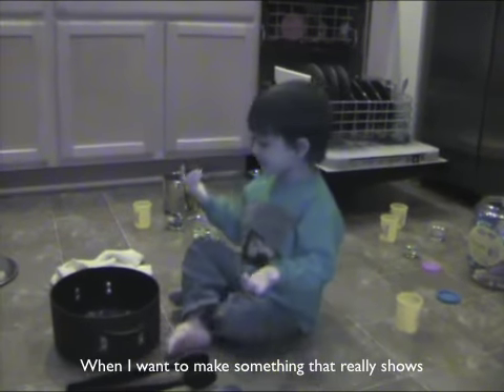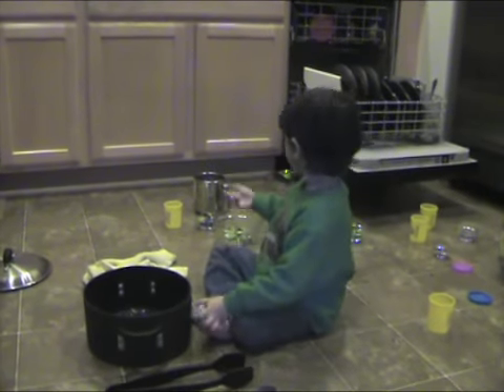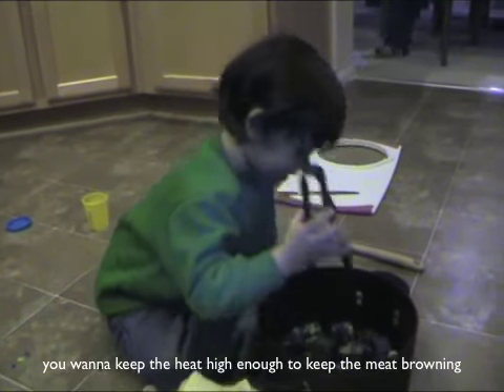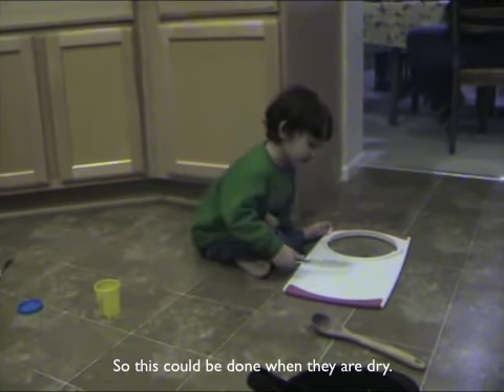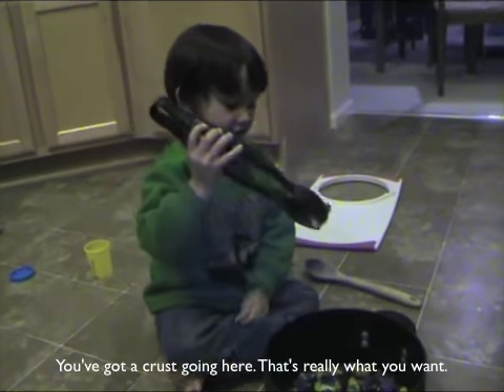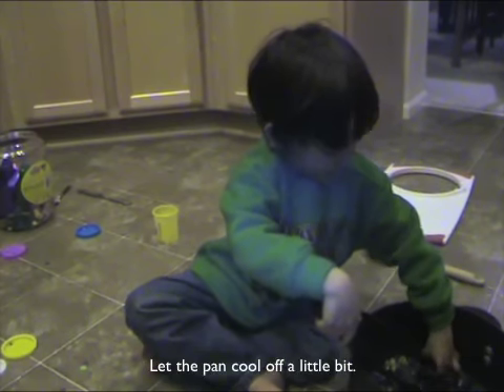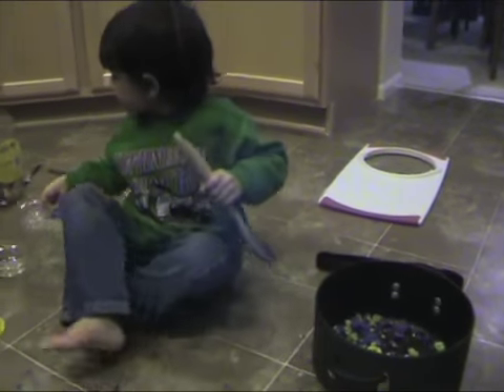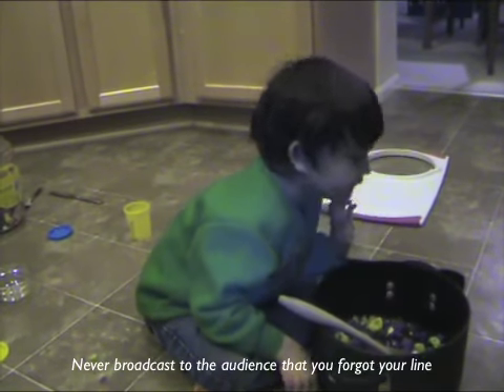Short, Short Ribs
The Mini Minimalist demonstrates how to cook for a loved one.

It's much funnier and more impressive if you watch the original first: "Braised Short Ribs: The Minimalist with Mark Bittman"